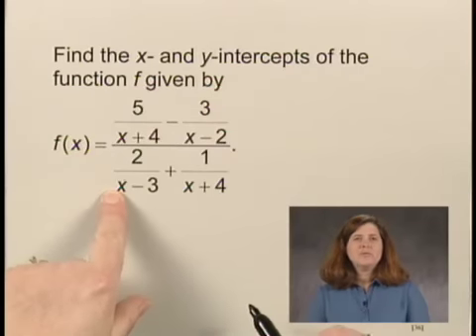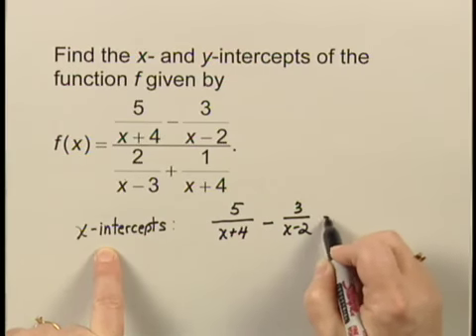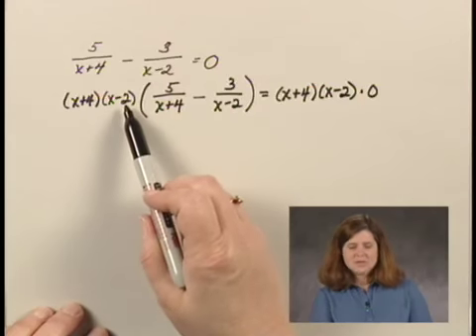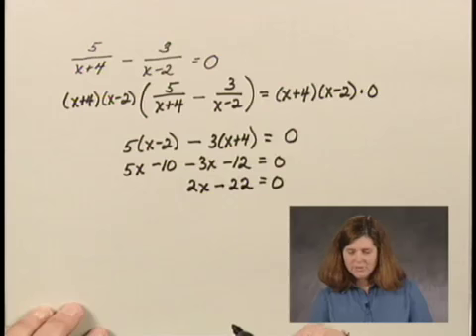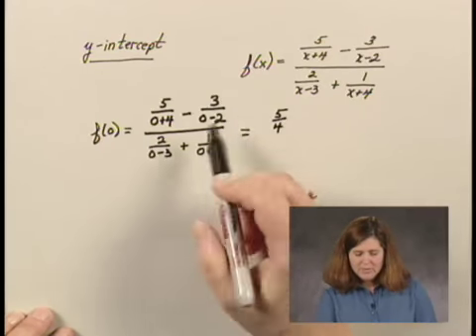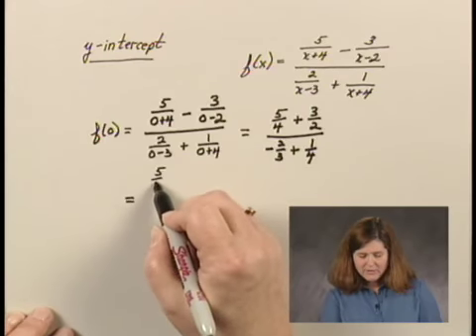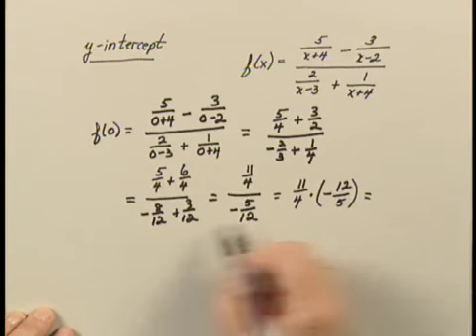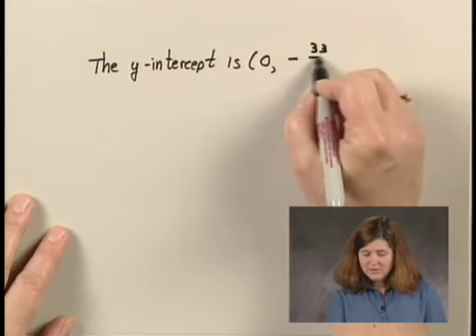Intermediate Algebra Ch5 Ex36